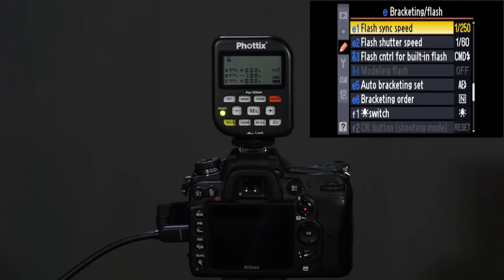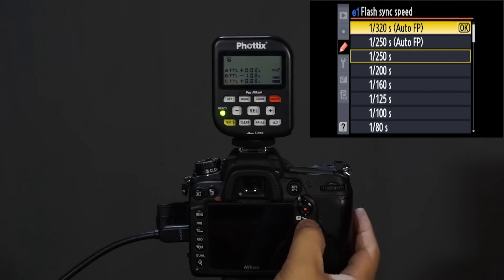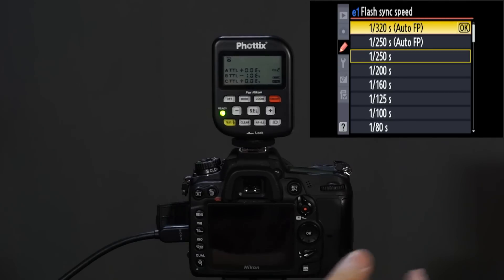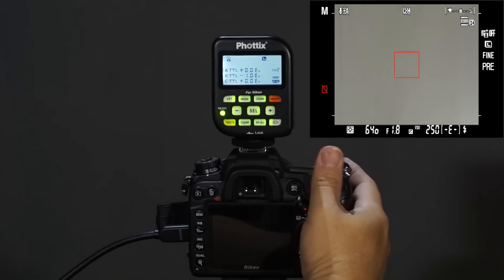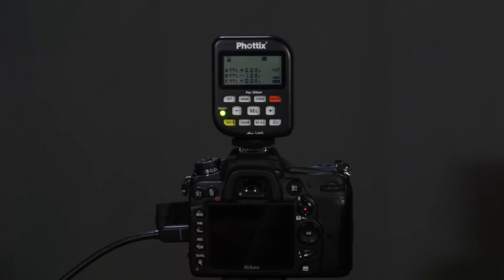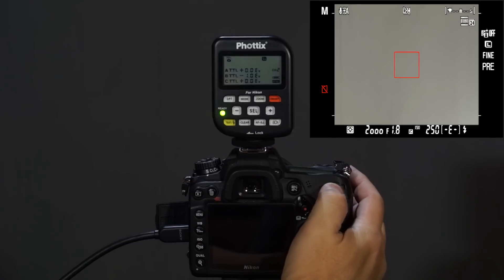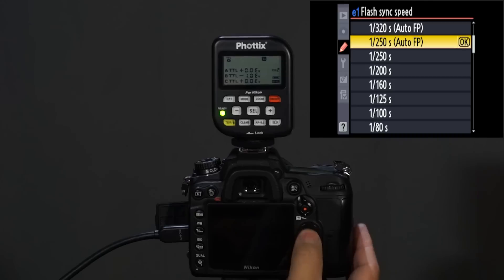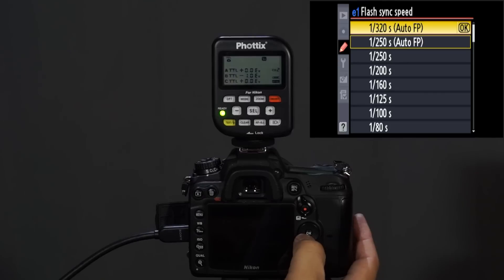Nikon High Speed Sync On A Phottix System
Nikon is unusual in the nomenclature for High Speed Sync.  It is called "AutoFP" and unlike other systems, when you attach a Phottix Odin Transmitter, it will not independently switch to High Speed Sync.  In this video, Gary Fong shows how to activate it.